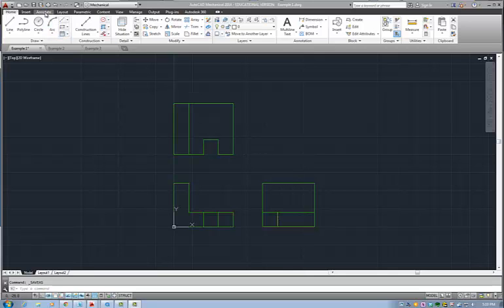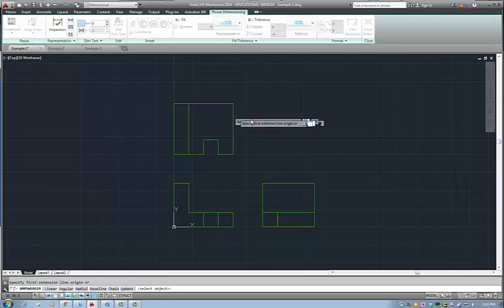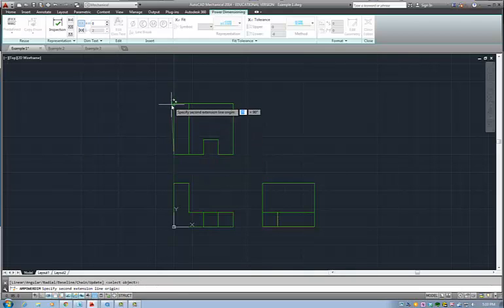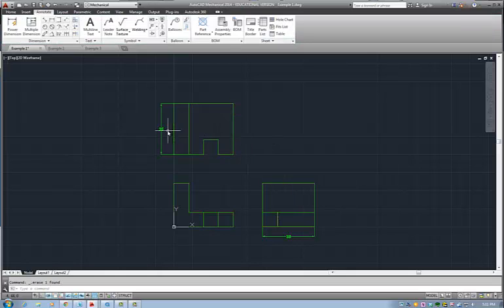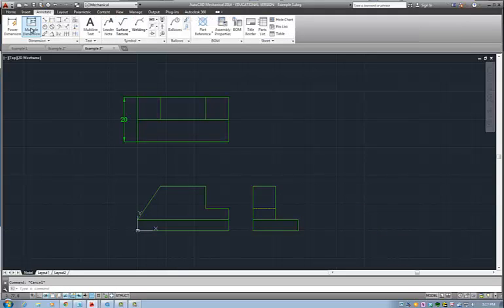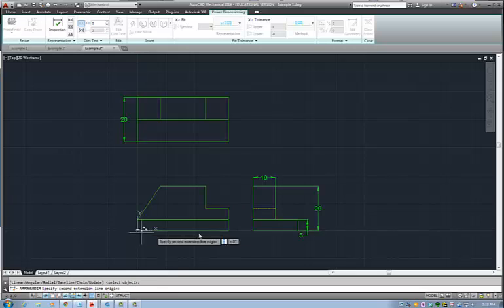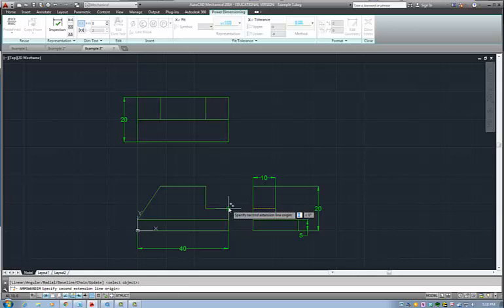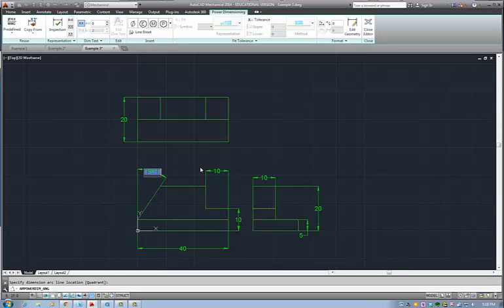MET 120 - Dimension Placement Examples